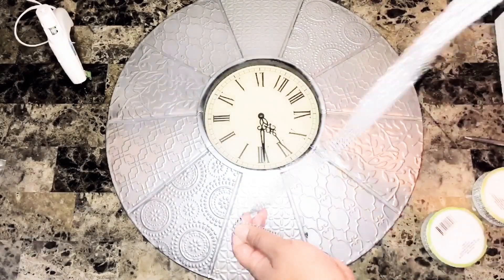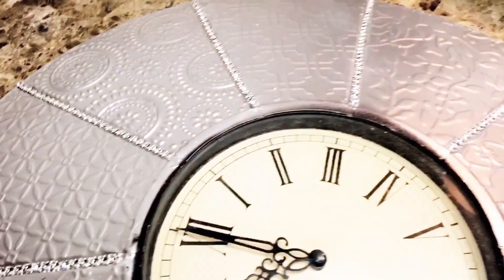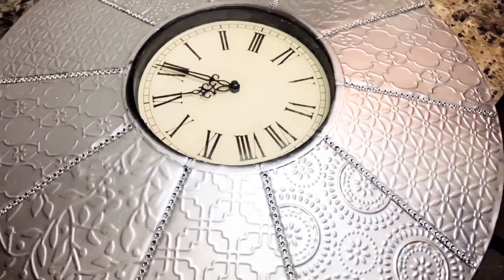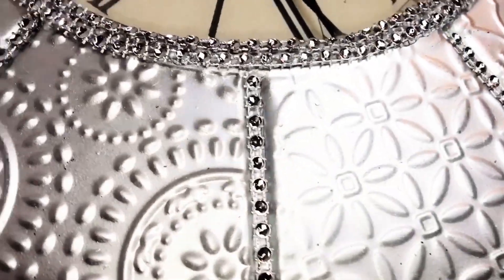Dollar Tree DIY Wall Clock (Update)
Hi everyone!
In this video I will be showing you all how I updated an old out of date wall clock.

In the comments below, let me know how you like the results.

Materials Used:
Old Wall Clock
Rust-oleum 2x Ultracover (Metallic Aluminum)
Bling wrap
Hot glue
E-6000
Wax paper
Crystal Adhesive Gemstones
Foam board
Octagon Mirror coasters (12)